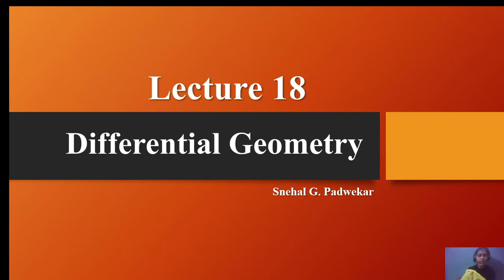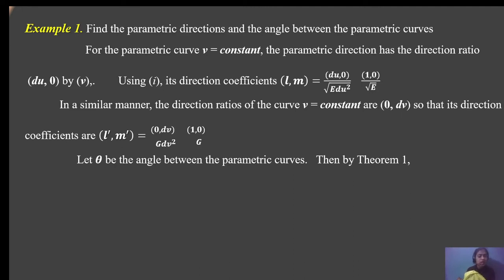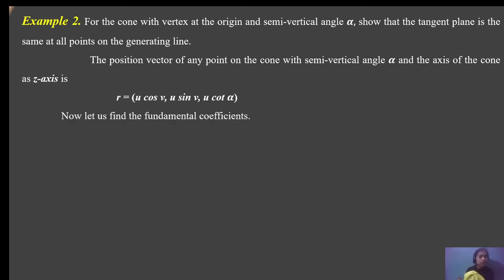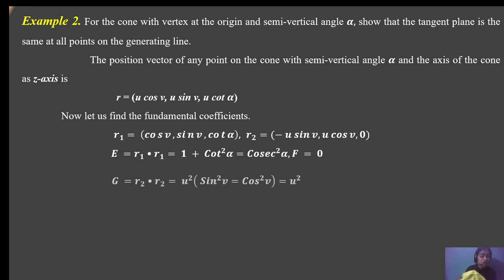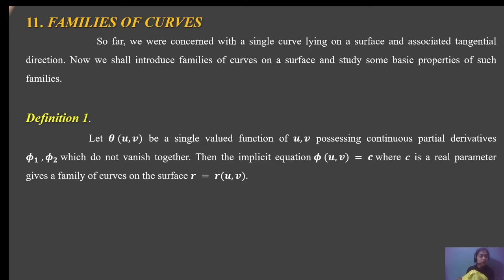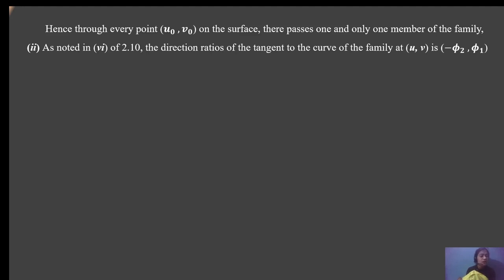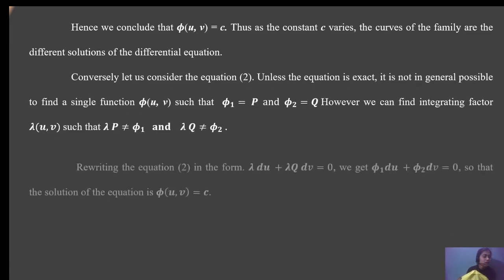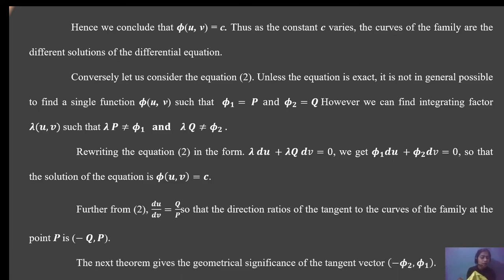Msc Sem II Unit I Differential Geometry 18